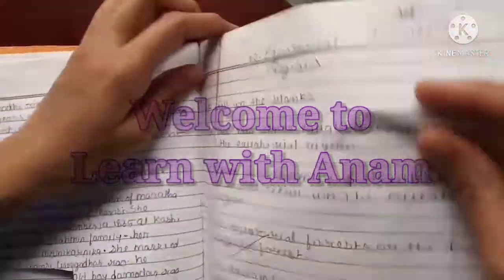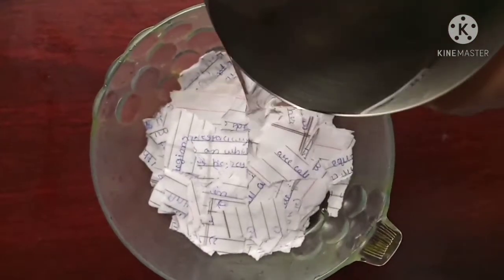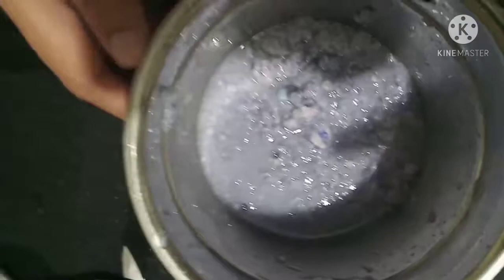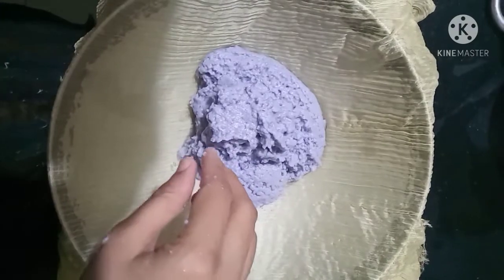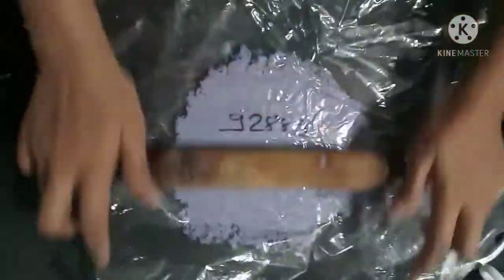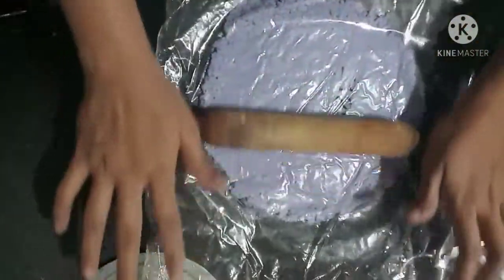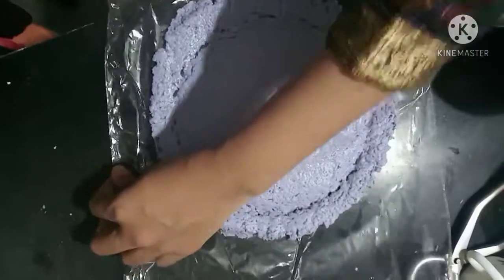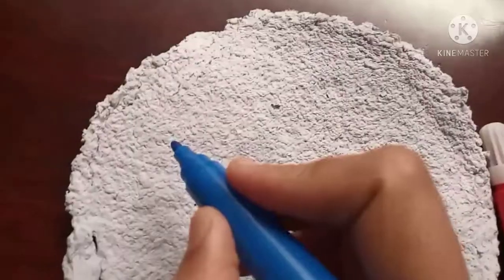How to Recycle Paper/Science Activity Class 6 /How to Make Paper at Home /Diy Paper Making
𝙃𝙞𝙣𝙙𝙞 𝙋𝙧𝙤𝙟𝙚𝙘𝙩👇:
How to Recycle Paper // How to Make Paper at Home // Science Experiment